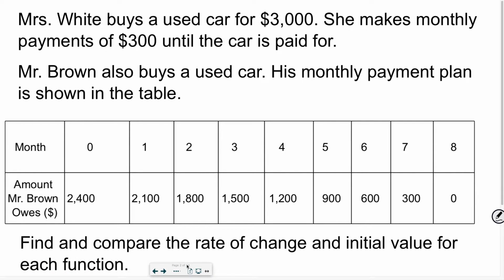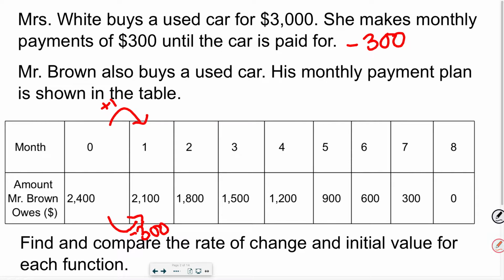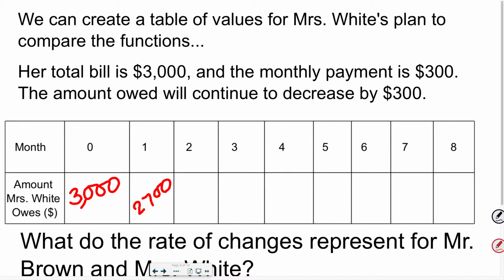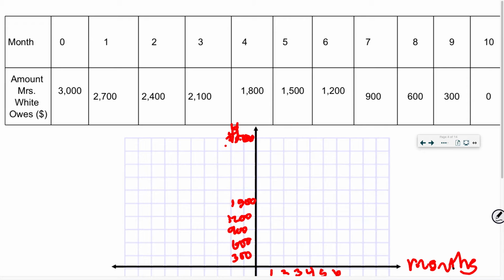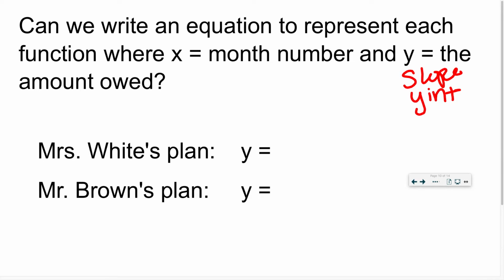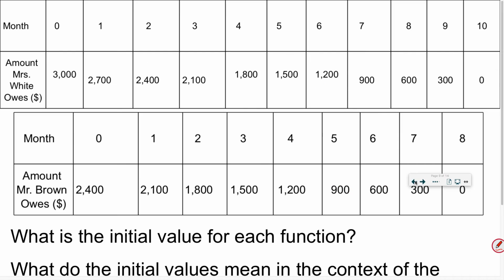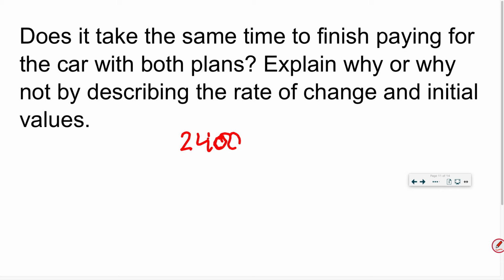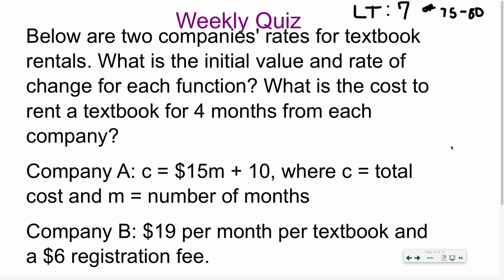10 28 Period 34 and 89